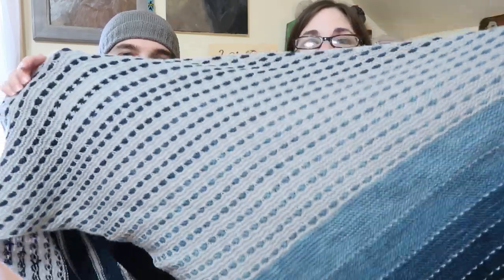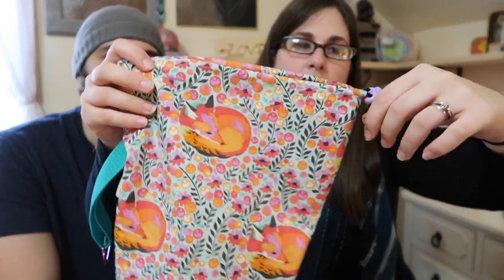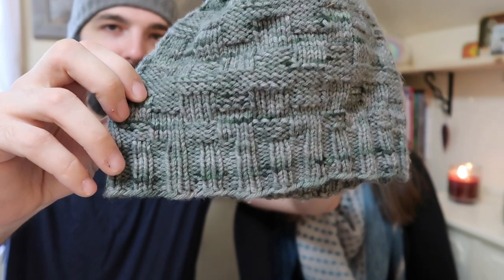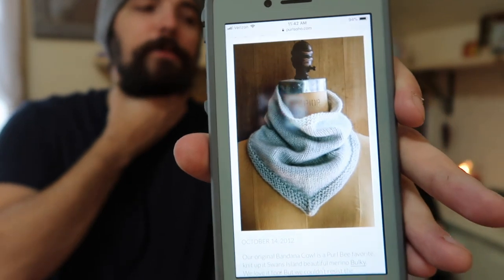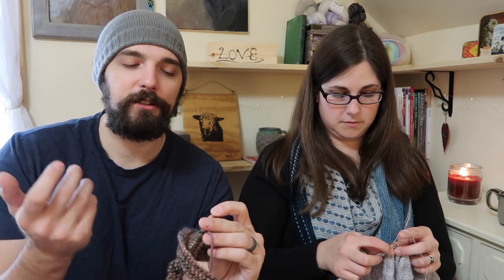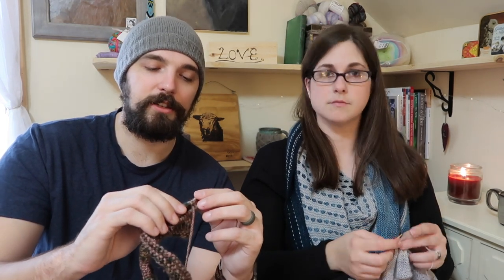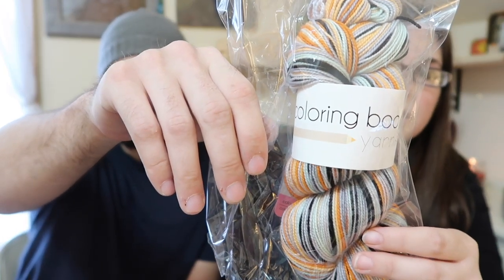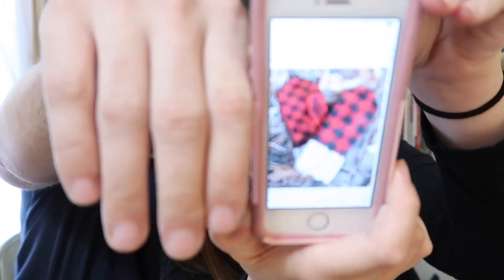Episode 69 PART 1- The Woolen Homestead- A Knitting Podcast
Welcome to The Woolen Homestead!

We are Tiffany and Ethan a husband and wife indie yarn dyer team from Michigan. Our hand dyed yarn company is called The Woolen Homestead and this channel is where we talk about our yarns, what we have been working on as well as what's happening in our life :)

The Woolen Homestead
Episode 69

SHOWNOTES

Knitalongs:

Basket of Mittens KAL
• ends Dec. 31st 2018
• WIPS are allowed
• Projects do not have to be made for you
• Gloves, fingerless mitts etc. are allowed
• Double entries if you use The Woolen Homestead Yarn

My Favorite Color is October Kal
• Starts Sept. 1st runs until Oct 31st
• Knit anything that is fall related! It’s that easy! Whatever you consider to be fall counts  ( i.e. shawls, sweaters, hats, mittens, cozy socks, cowls, things that are knit in fall colored yarn, fall named colorways etc)
• WIPS are allowed
• Double entries if you use The Woolen Homestead Yarn (post your FO picture two separate times in the FO thread)
• Triple entries if you use The Woolen Homestead Yarn in the My Favorite Color is October colorway! ( post your FO picture three separate times in the FO thread)

Prizes:
Pot of Coffey Knits Yarn
 Chasing Acorns bag
 Pumpkin Stitch Markers from Mary @craftytuts

Events: Ann Arbor Fiber Expo Oct. 27th

Noble Character Crafts Mini skein Advent Swap! Sign ups close the end of September

Tiffany: Hat for my Aunt
Escargot by Veronica Parsons
Yarn: Patons Classic Wool Merino, New Denim colorway, Brown Sheep Lamb’s Pride Worsted

Barley Hat by Tin Can Knits (Toddler Size)
 Yarn: Premier Yarns Downton Abbey Matthew, Colorway: Birch White

Tiffany:  Sipila by Caitlin Hunter
 Yarn: The Woolen Homestead Orchid and Dove Grey colorways

Ethan’s Birthday Socks
 Yarn: Mint Rain Yarns Gryffindor Self Striping Socks